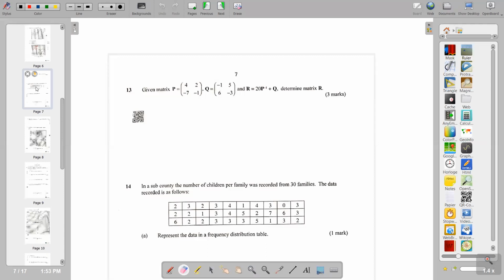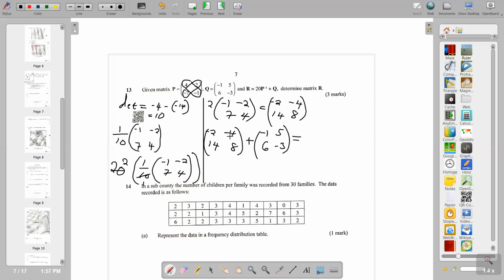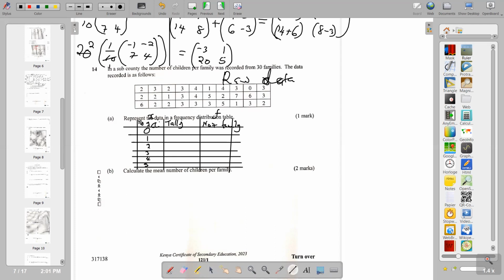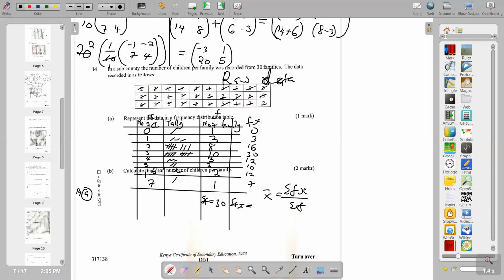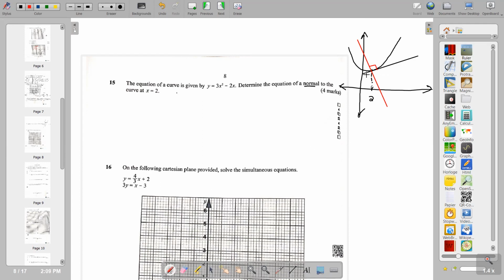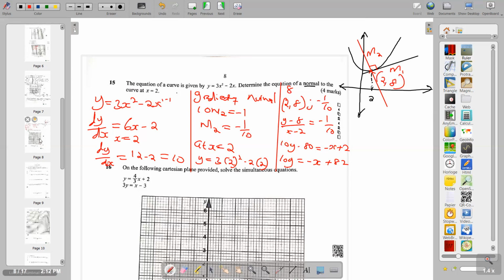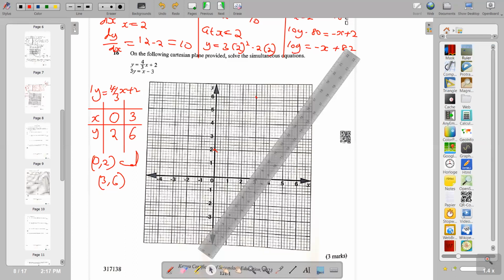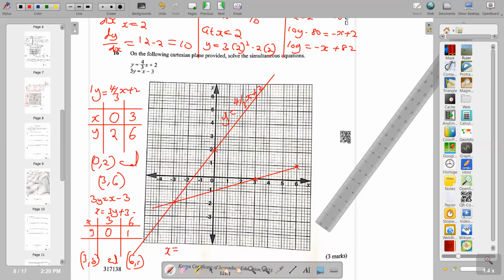2023 KCSE MATHEMATICS PP1